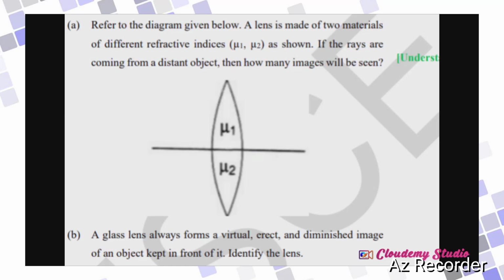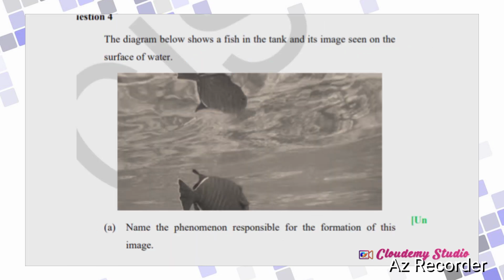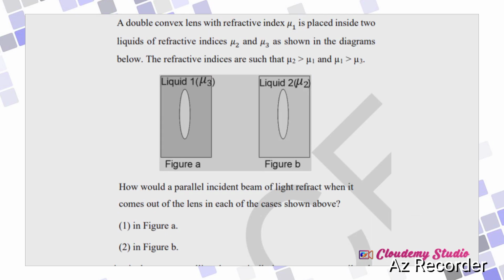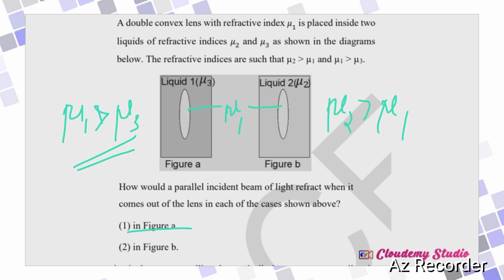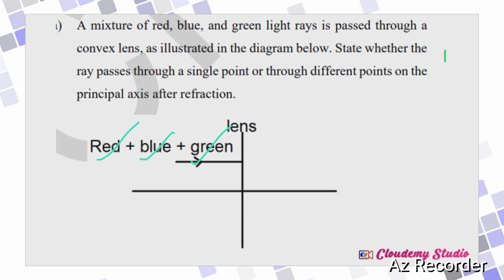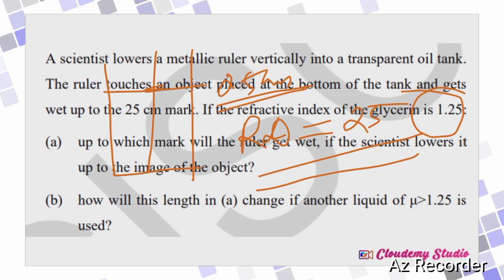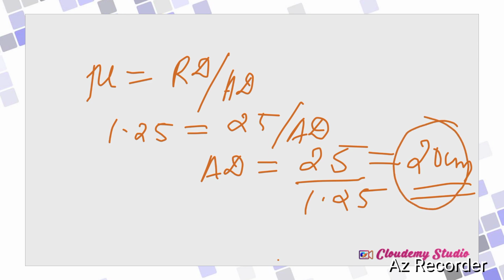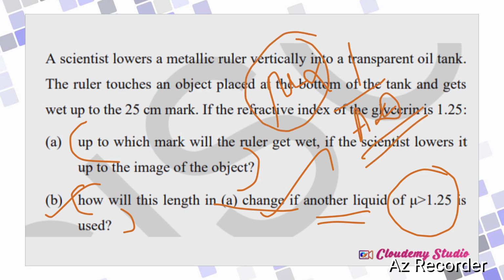ICSE PHYSICS #2026 icse specimen 2026#refraction through lens